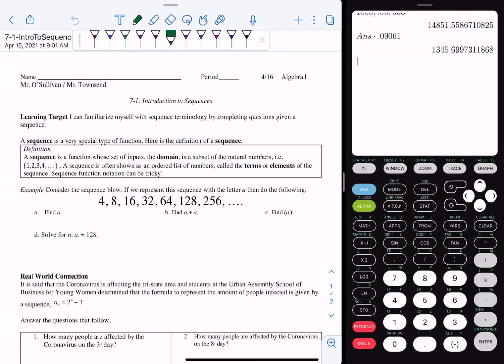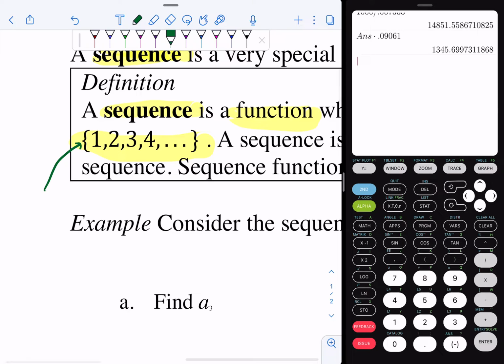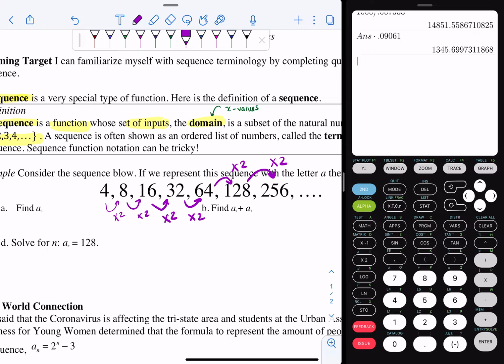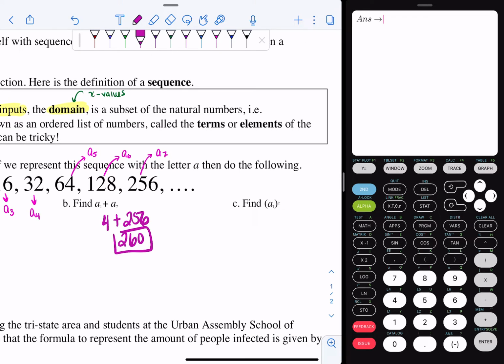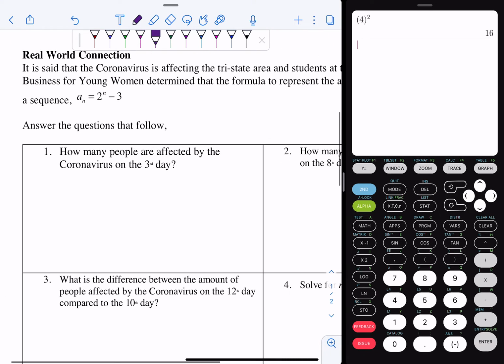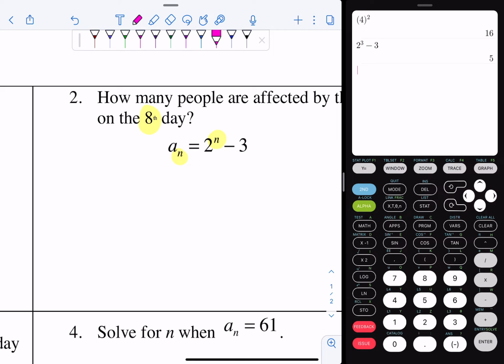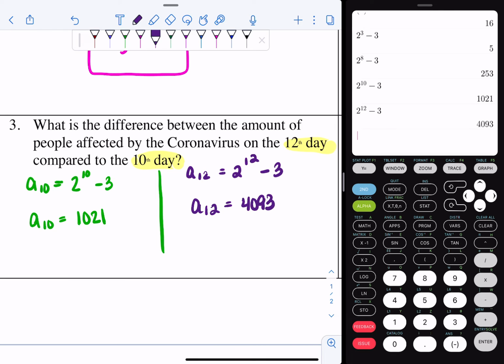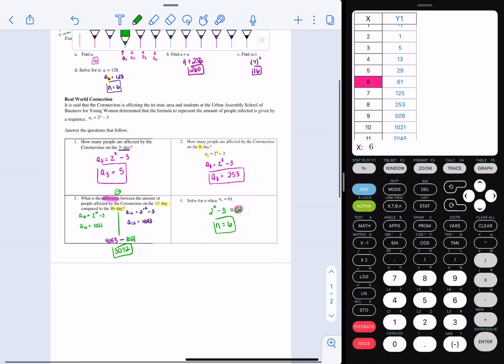7-1 Intro to Sequences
Hi ladies,

This is an edPuzzle lesson. Please let us know if you have any questions.